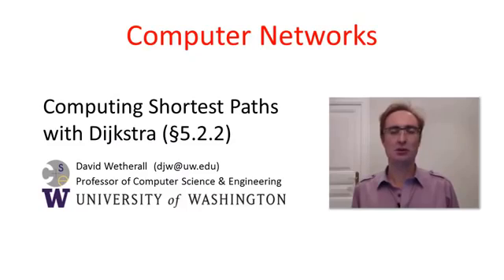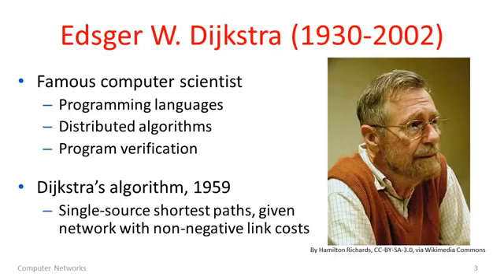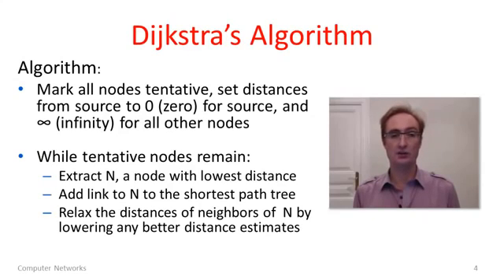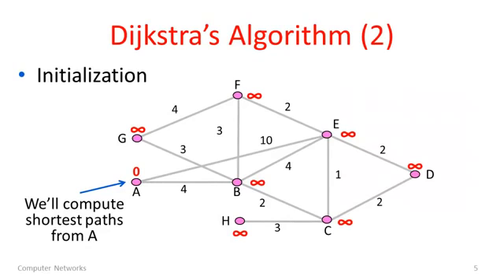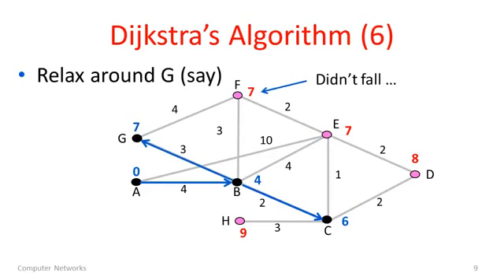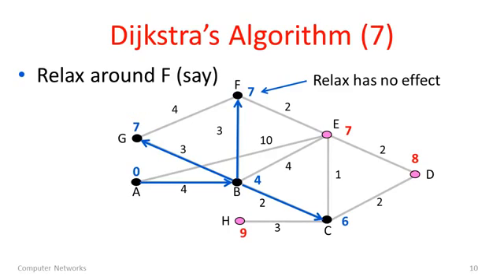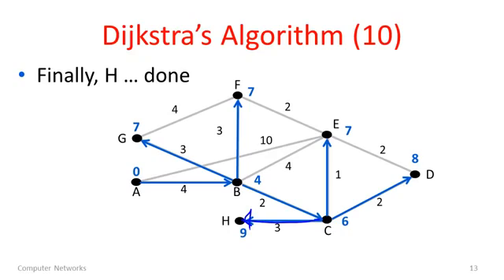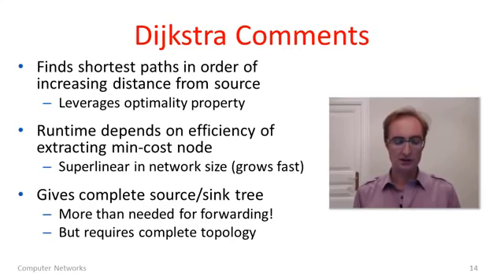Computer Networks 5 3 Dijkstra's Algorithm YouTube 360p